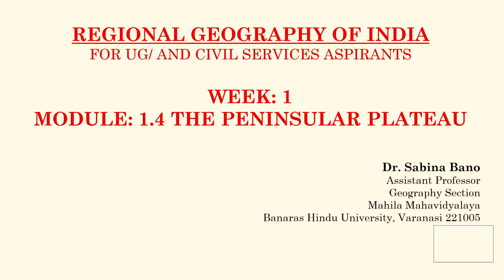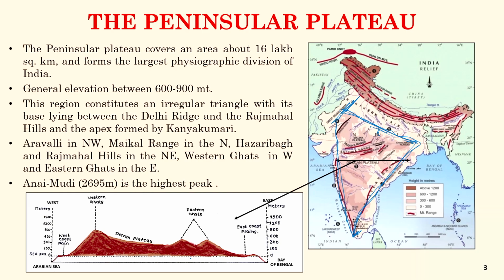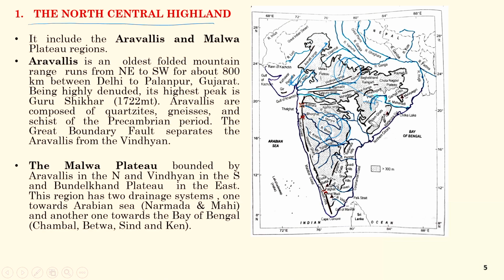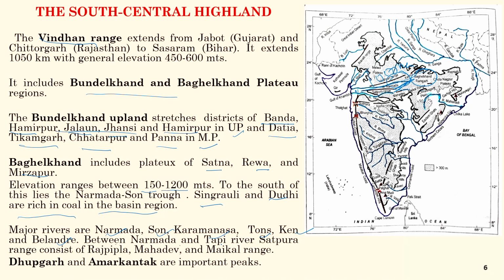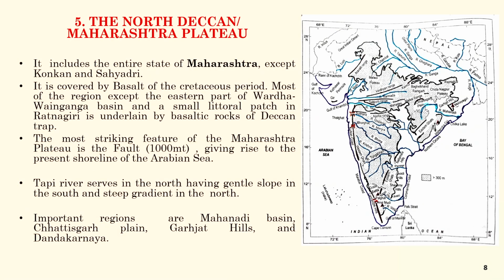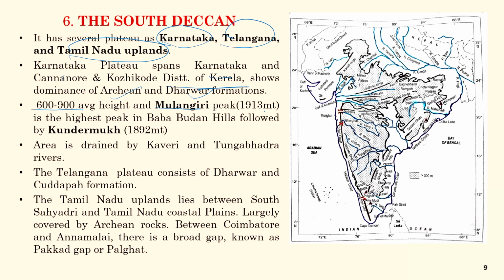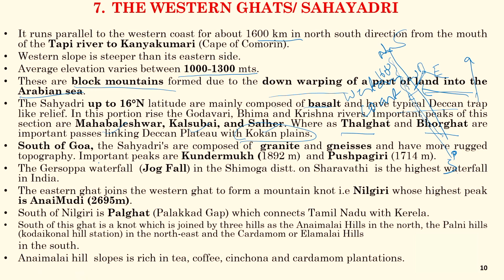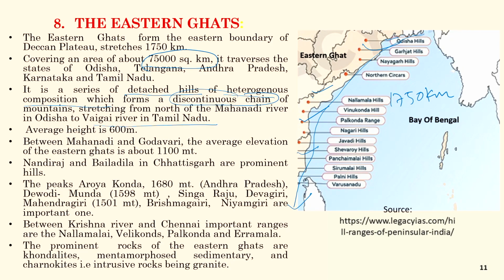Lecture 04 - THE PENINSULAR PLATEAU